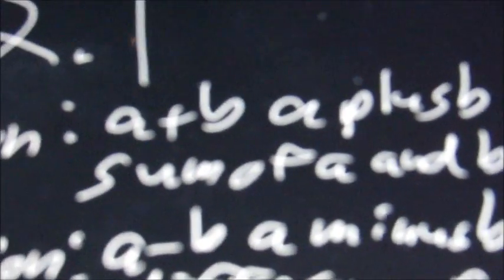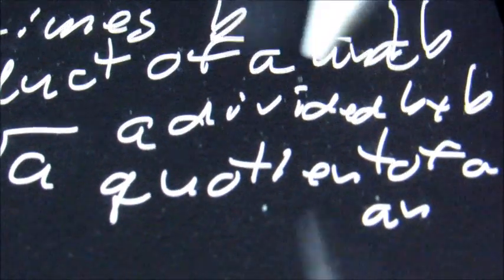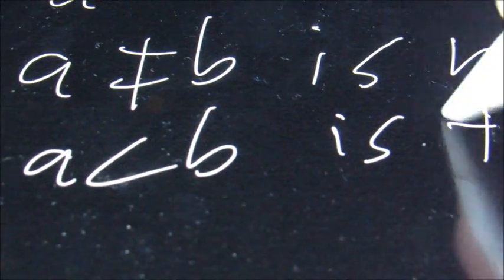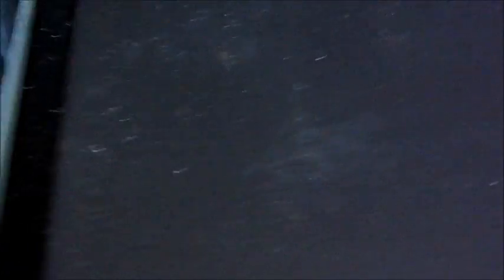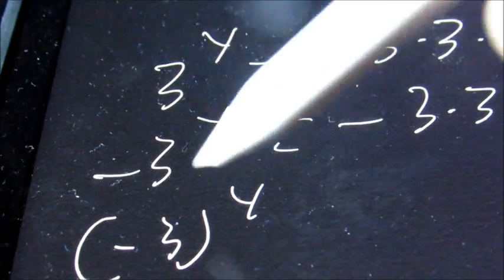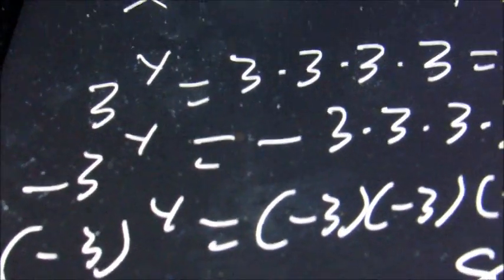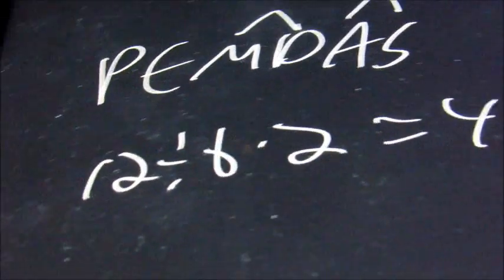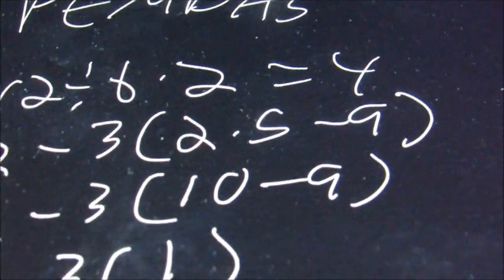MAT 0018 2.1 Pre-Algebra myopenmath: Mathematical Expressions (Algebra)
Use the Language of Algebra